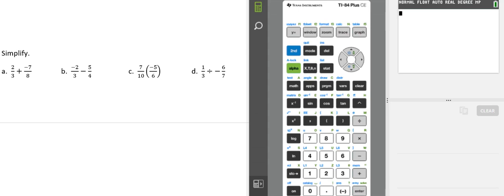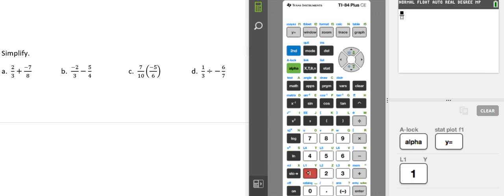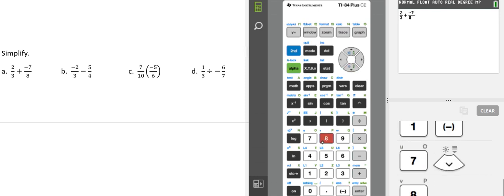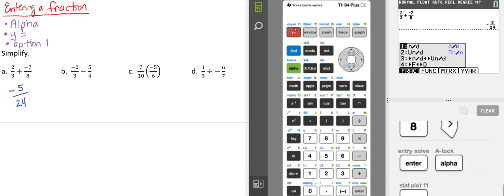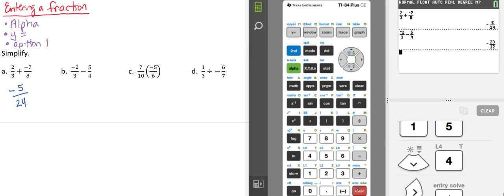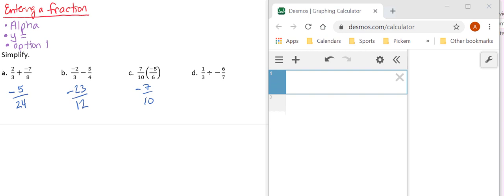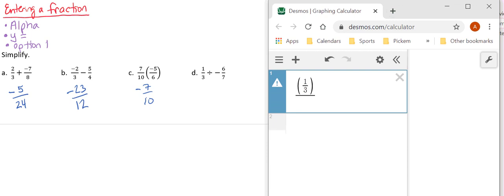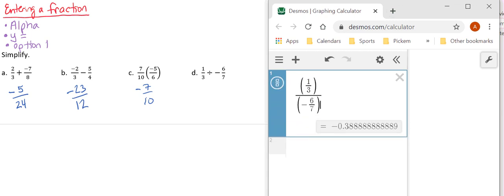Operations with Fractions on a Graphing Calculator Video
This video walks through how to do operations with fractions using a graphing calculator.